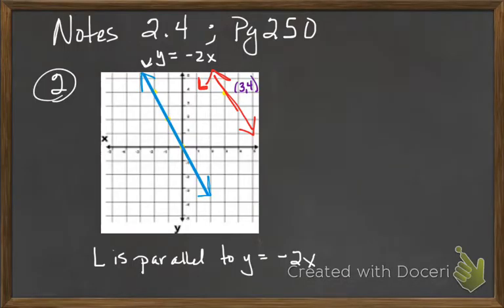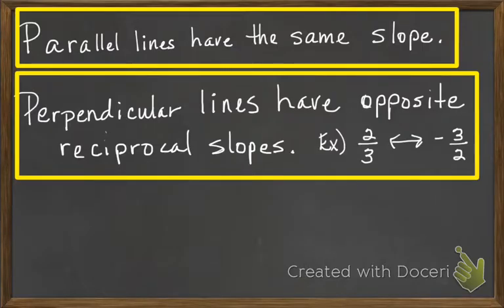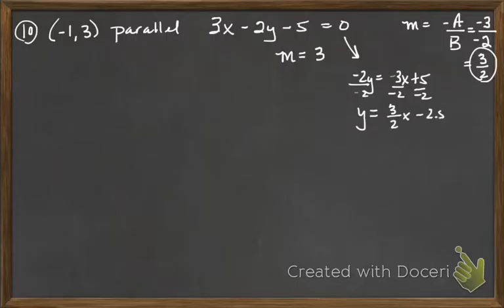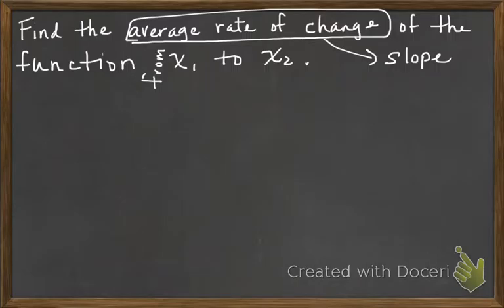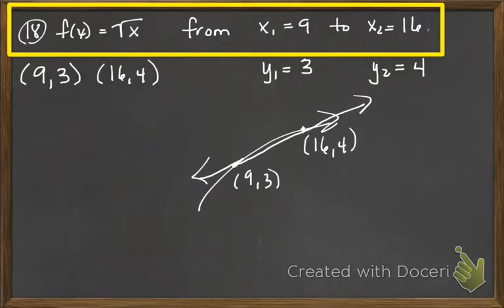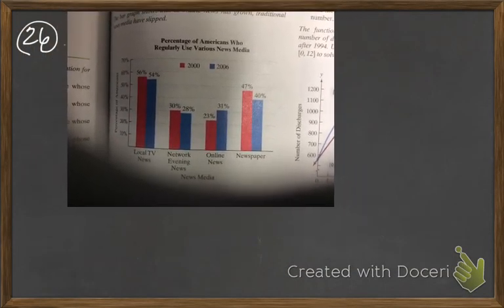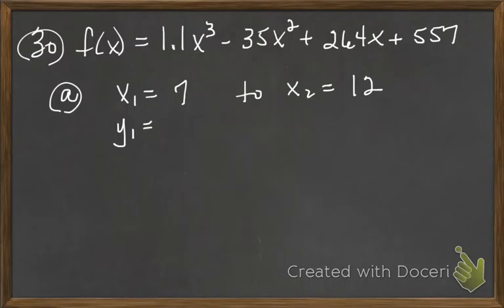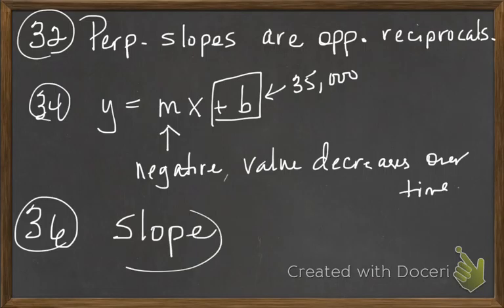Honors Algebra II/Trig notes 2 4